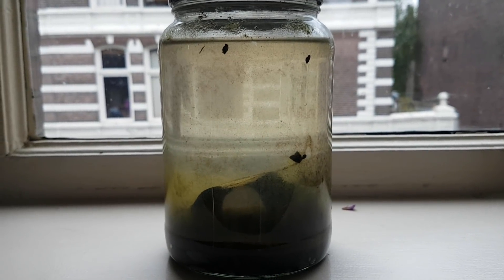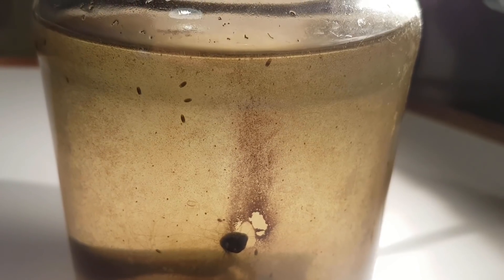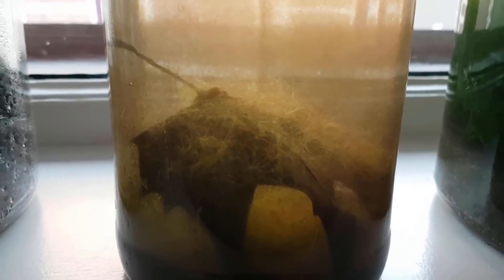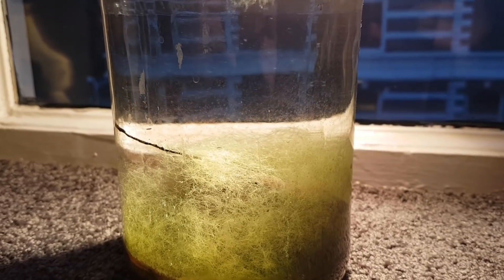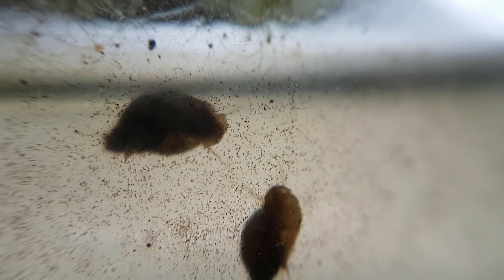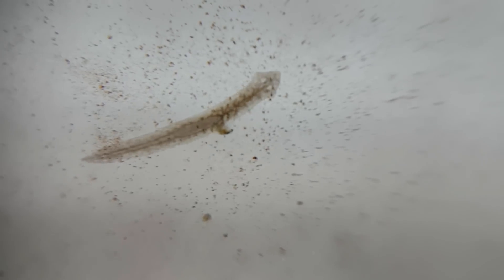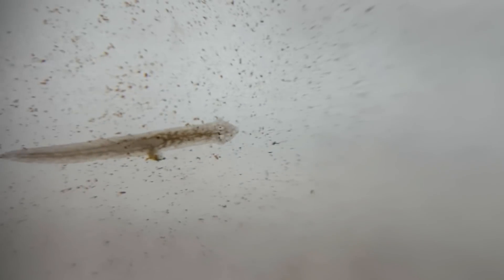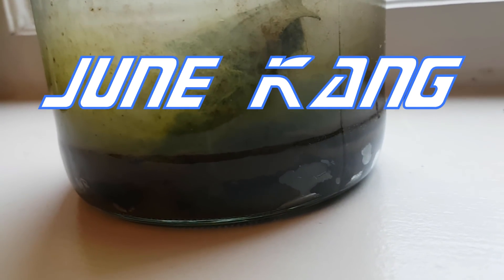The Effects of Seasons on Closed Ecosystems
Today we're looking at the influence that seasonal change has on your  ecosphere at home. The seasons outside change, and that has an effect on the closed ecosystem inside. This video is also secretly the 1.5 year update on the natural ecosphere.

Patrons: Claudia Watrin, Justin Duch, June Kang